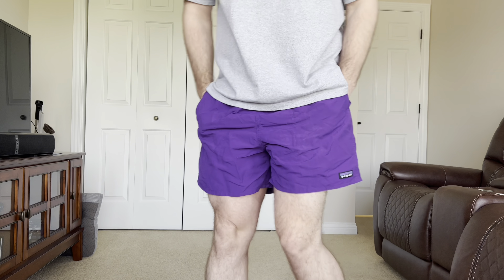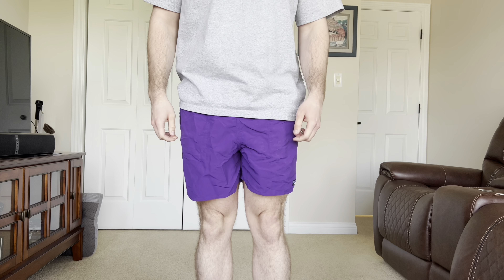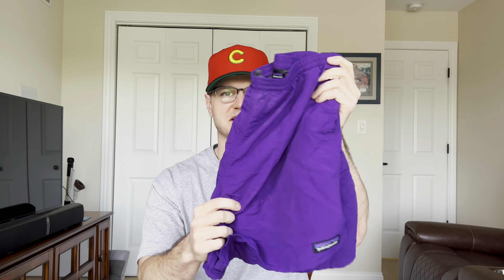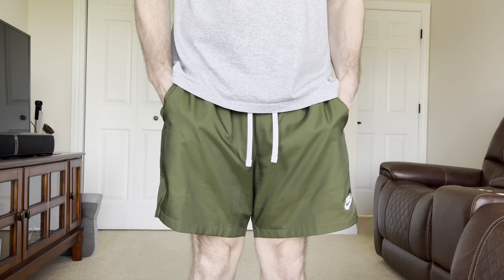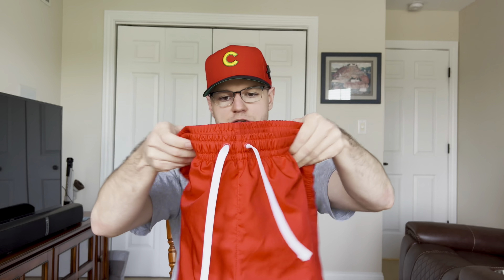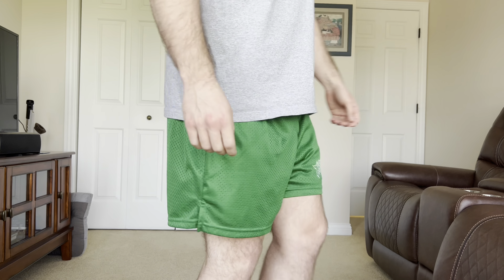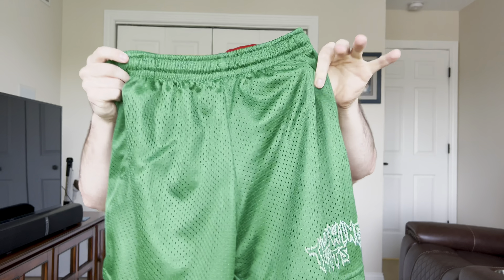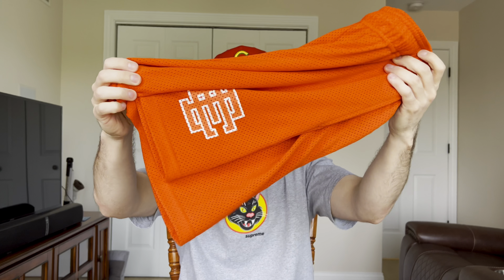The Only 3 Shorts You Need for Summer 22 in 3 Minutes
Summer is here and I'm here with the 3 best shorts you can buy to stay stylish and cool this summer.

Links to these shorts

More Shorts I haven't bought but would recommend trying out